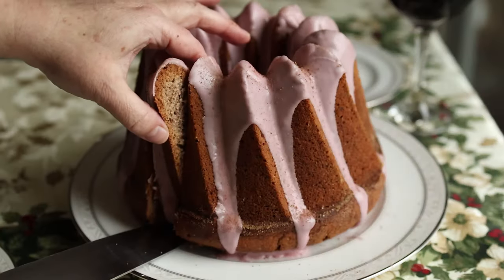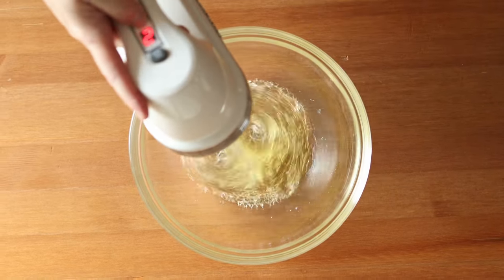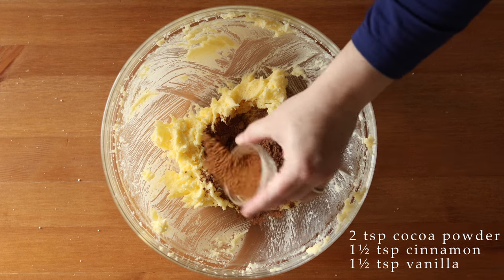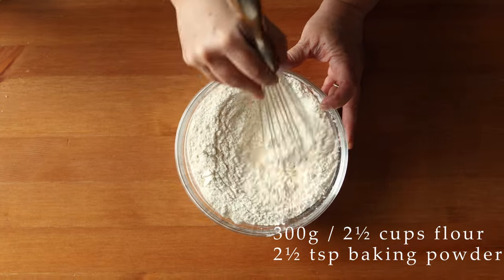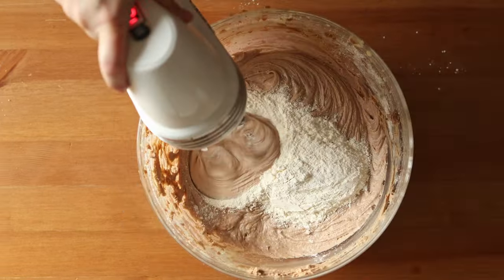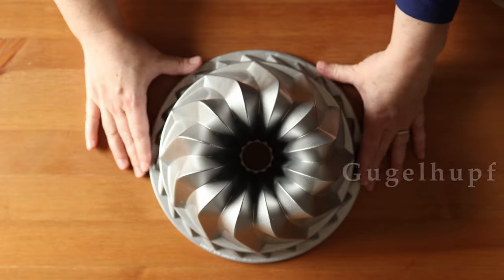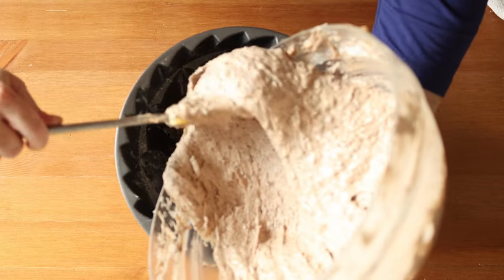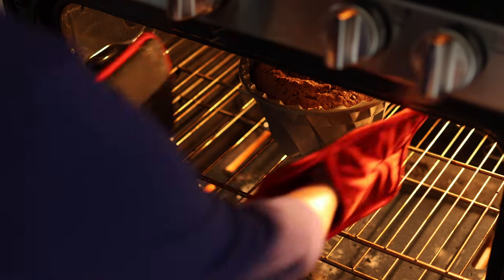German Red Wine Cake | Rotweinkuchen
A German cake flavored with red wine, chocolate, and cinnamon that's drizzled with a red wine-infused icing.

Nordic Ware Kugelhopf Bundt Pan
Cuisinart Power Advantage 7-Speed Hand Mixer